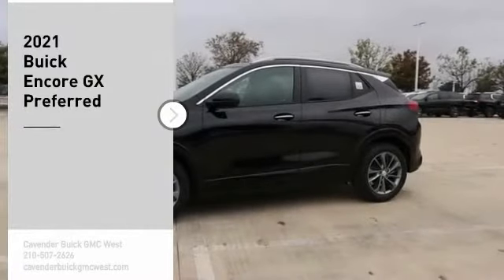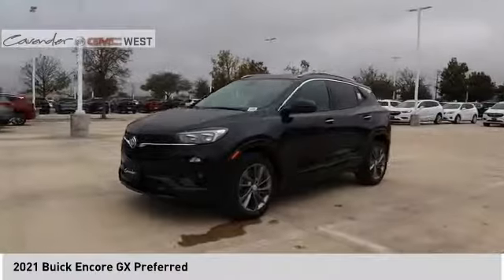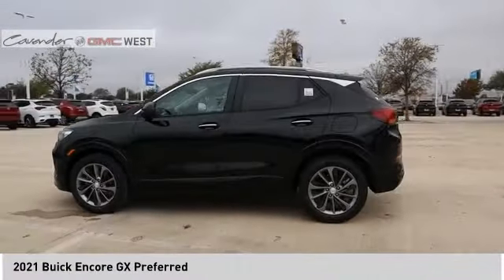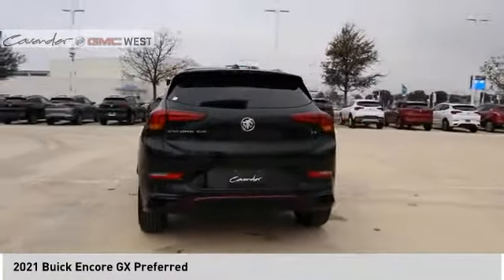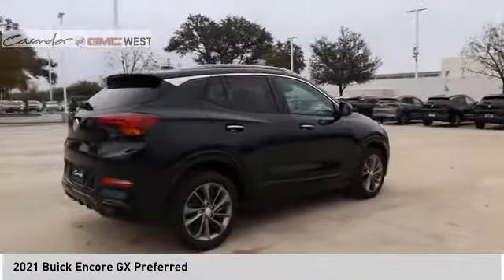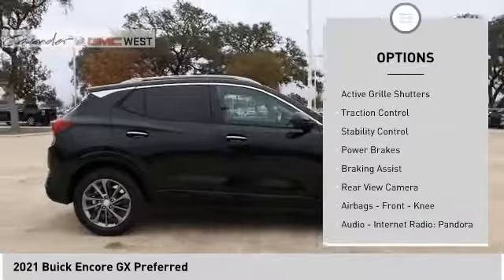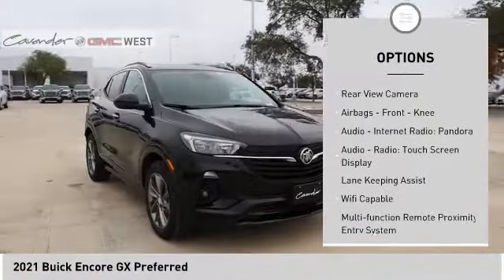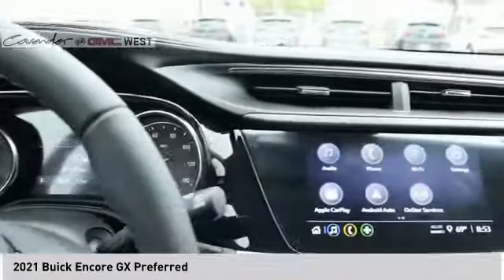2021 Buick Encore GX 21K09926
2021 Buick Encore GX Preferred

7400 W Loop 1604 N

Ebony Twilight Metallic 2021 Buick Encore GX Preferred FWD CVT ECOTEC 1.2L Turbo  Recent Arrival! Test drives delivered to your home or work, deals made over the phone or email, complimentary delivery of vehicles and paperwork. From the comfort of your home you can shop, get pricing, and trade value. We will deliver your vehicle and paperwork. Price does not include tax, title, license, or document fees. Price includes: $1750 - Buick & GMC Consumer Cash Program. Exp. 11/30/2020